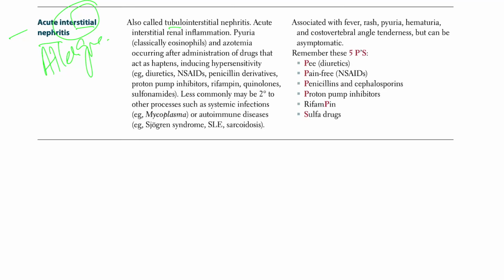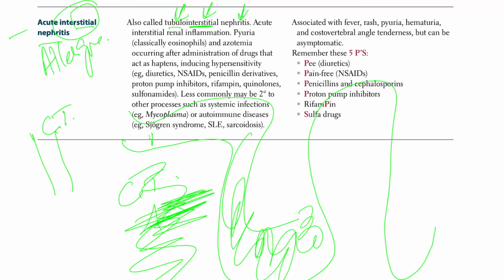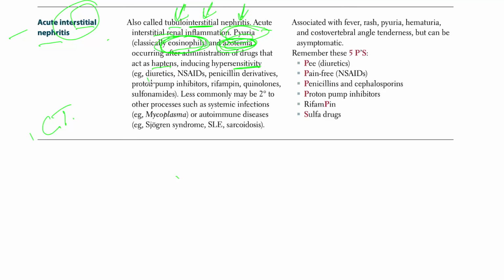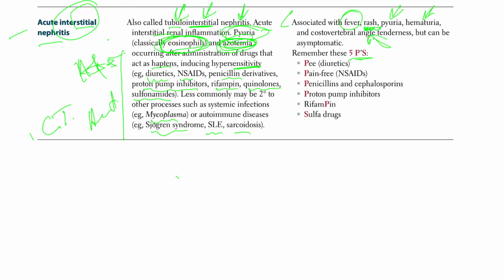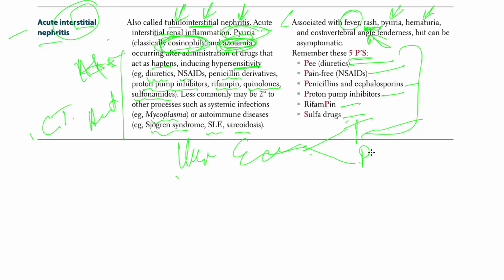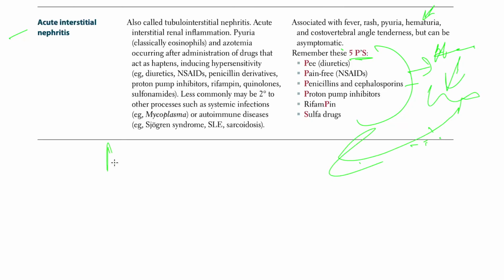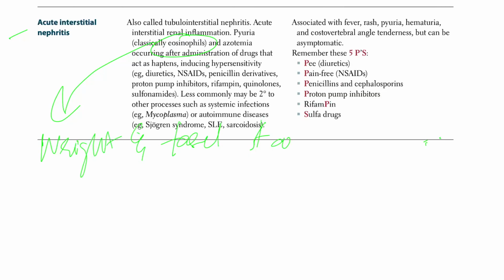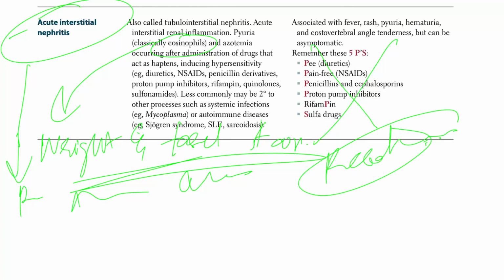USMLE - #40 Acute interstitial nephritis (USMLE Step 1)